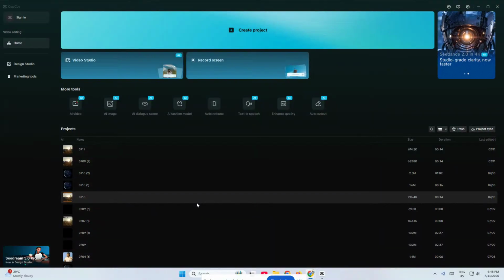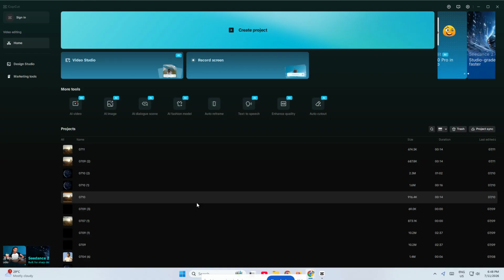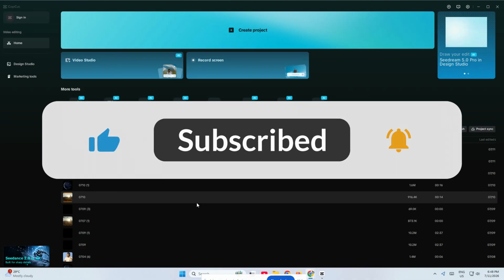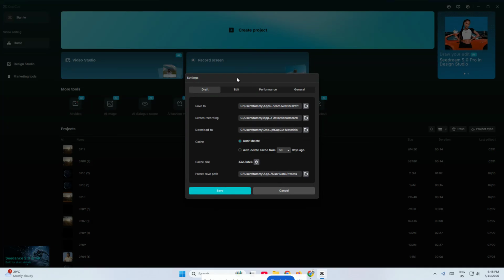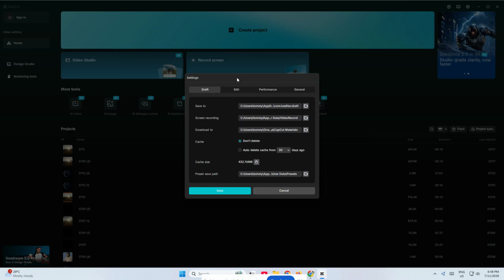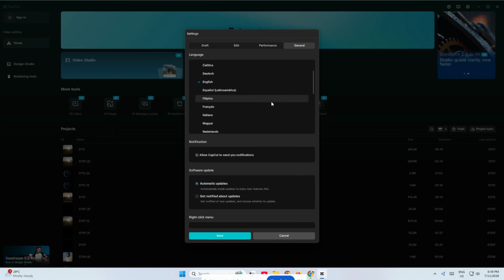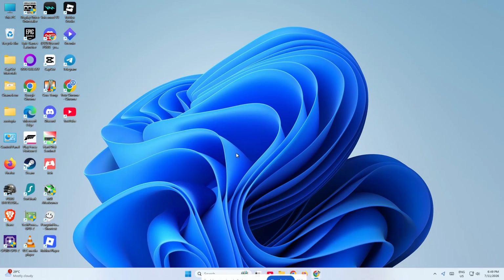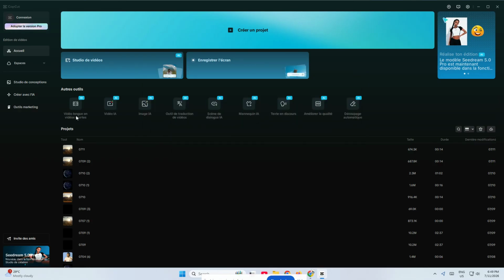How To Change Language In CapCut App [Easy Step-By-Step Guide]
Learn how to change the language in the CapCut app in just a few simple steps. This guide shows you where to find the language setting, how to save your choice, and what to do if CapCut asks you to restart.

🕚Timestamps:
0:00 Intro
0:12 Open The CapCut Menu
0:26 Go To Settings
0:38 Open The General Tab
0:49 Select Language
1:04 Save And Restart The App
1:18 Outro

✍️What You'll Learn In This Video:
• How To Find The Language Setting In CapCut
• How To Open CapCut Settings Menu
• How To Change CapCut App Language
• How To Save Language Changes In CapCut
• How To Restart CapCut After Changing Language

💡Pro Tips:
• Restart the app if the language does not change immediately.
• Make sure you select the correct device language version inside CapCut.
• If you cannot find Language, update CapCut to the latest version.
• Changing the app language can make editing faster if you’re more comfortable with the new layout.